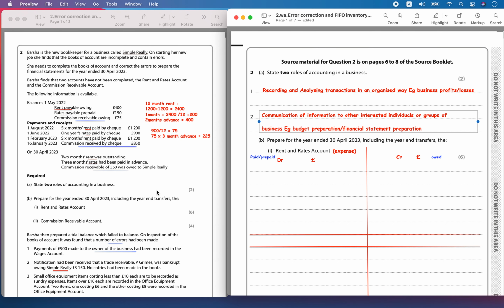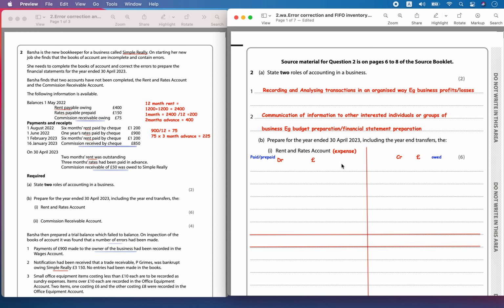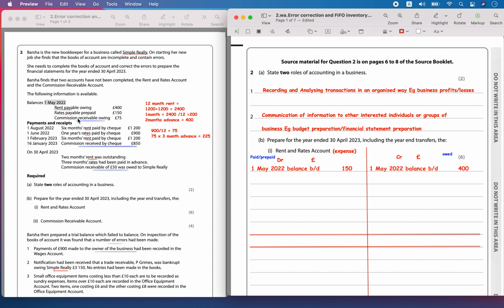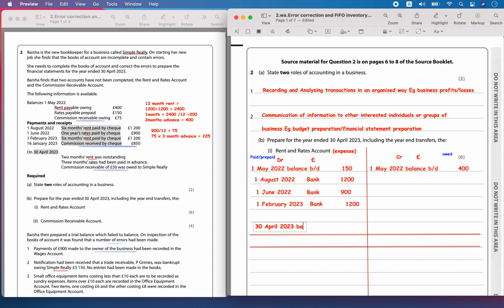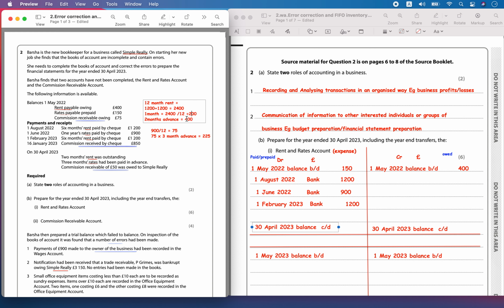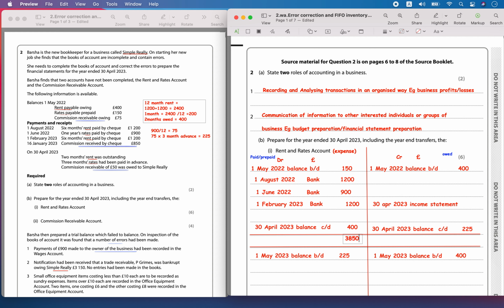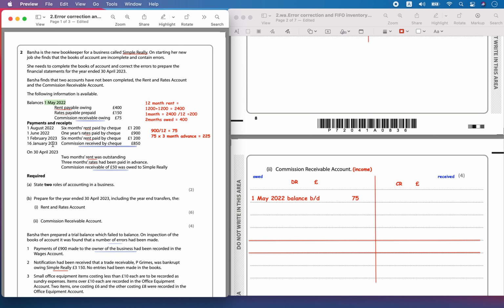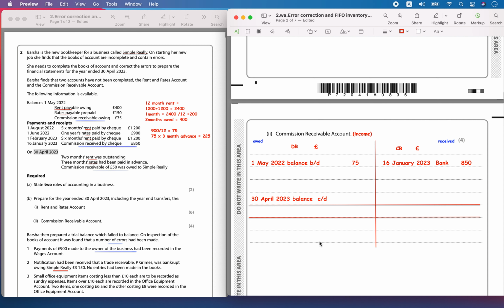4.IAL EDEXCEL ACCOUNTING PAST PAPER MAY 2023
Question 2a,2bi,2bii - Rent account commission receivable account -Barsha